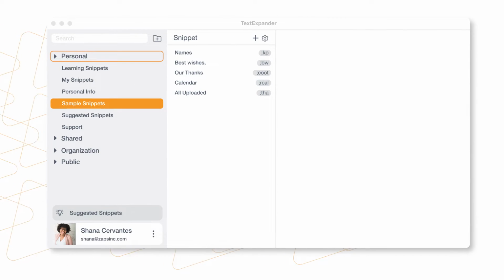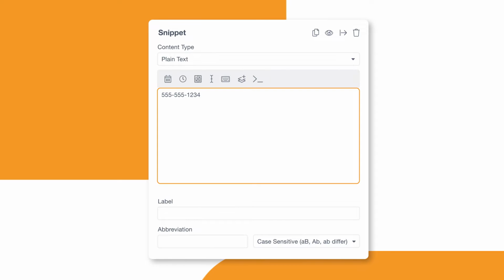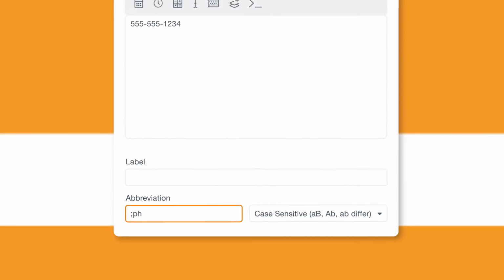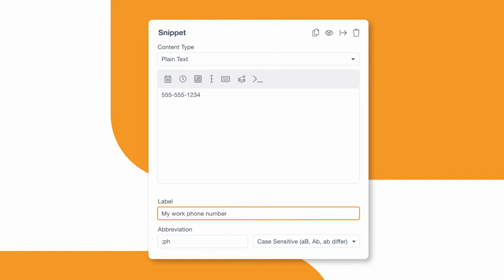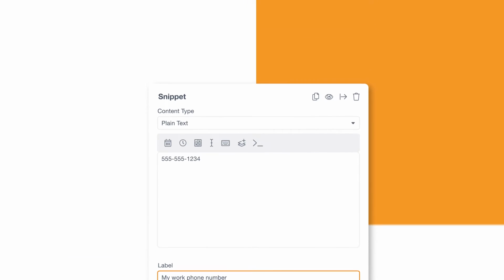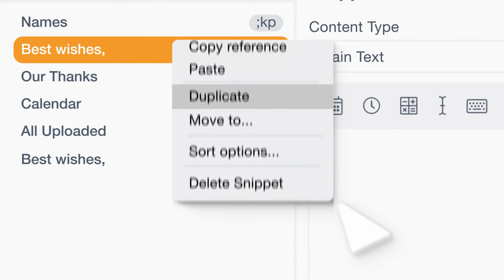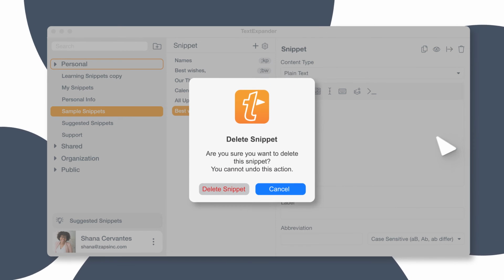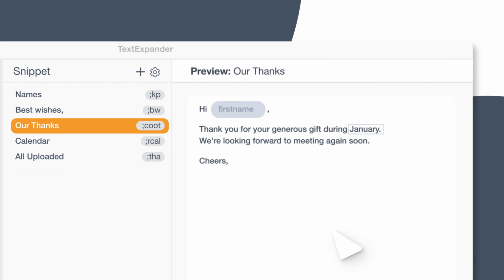Snippets: Create, Duplicate, Delete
In this short video, we'll go over how to create, duplicate and delete snippets in TextExpander.

Snippets are the main building block of TextExpander. They are a combination of the content you want to use, and the abbreviation you type to use it. You'll want to create a full library of Snippets so everything you need to type repeatedly, correctly, or at length, is stored up and ready to go.